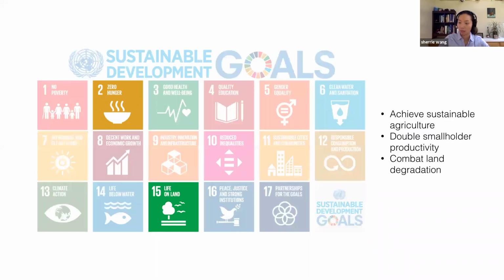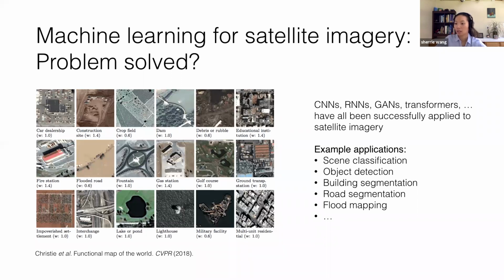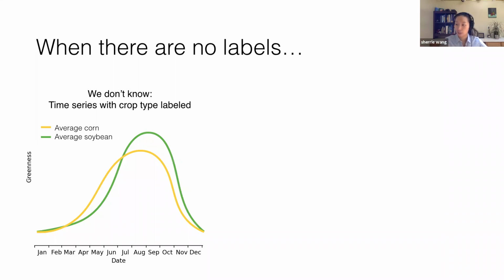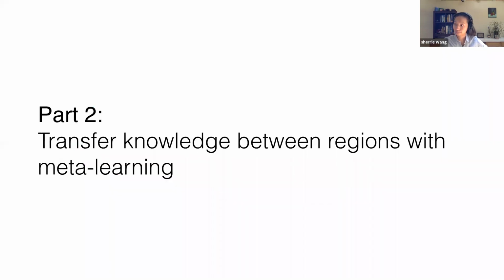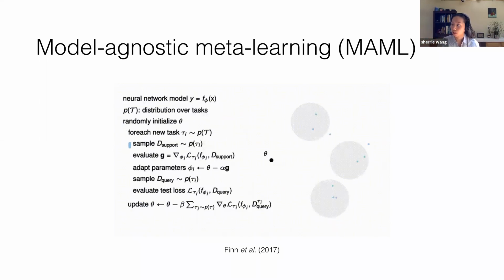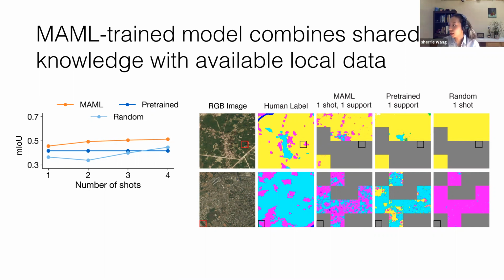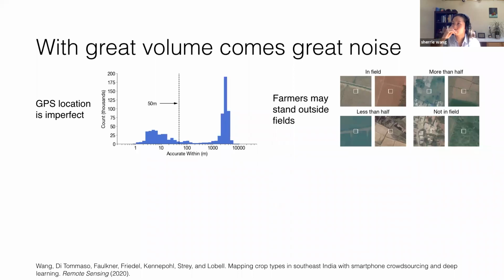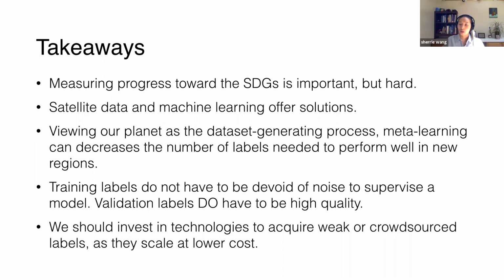Machine Learning for Satellite Imagery when Labels Are Scarce (Sherrie Wang, Stanford PhD Defense)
The public portion of my PhD defense -- I passed!